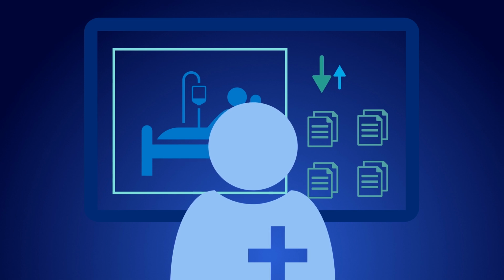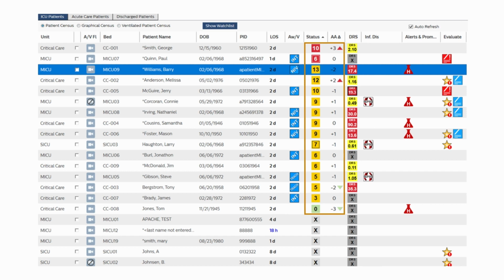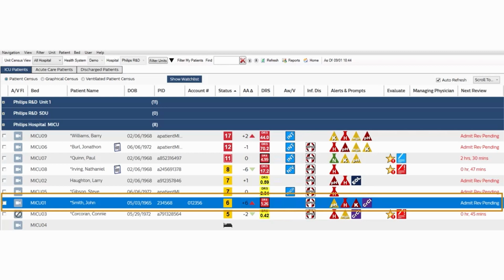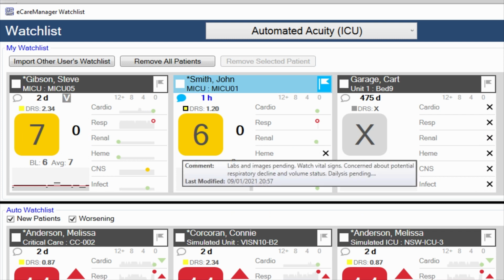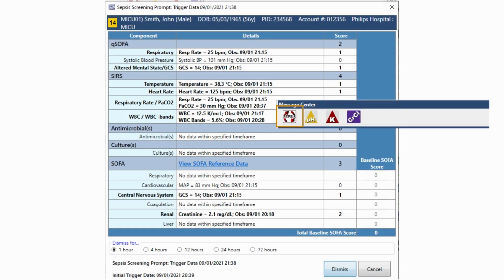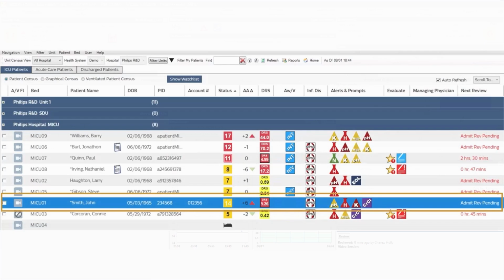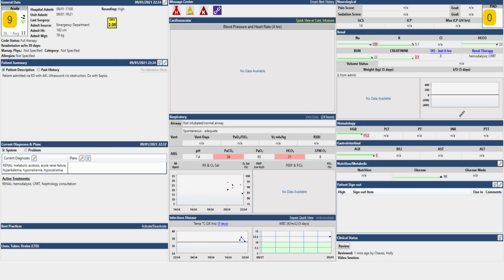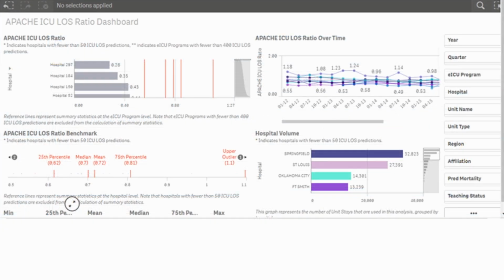Philips eCareManager enterprise telehealth software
Philips eCareManager software is the technology core of a Philips enterprise telehealth program. eCareManager enables effective patient population management, provides actionable insights for increased clinical decision support and fosters care coordination with confidence.